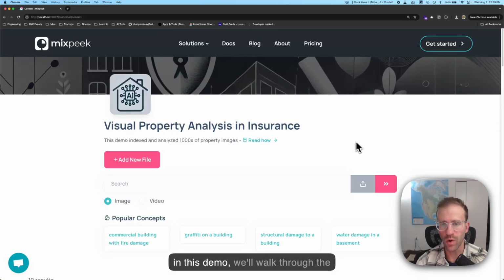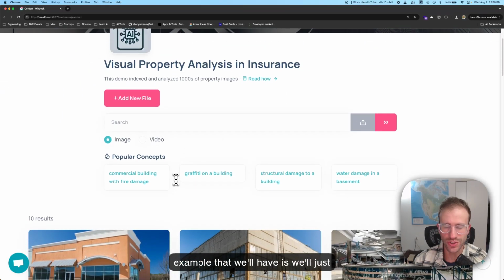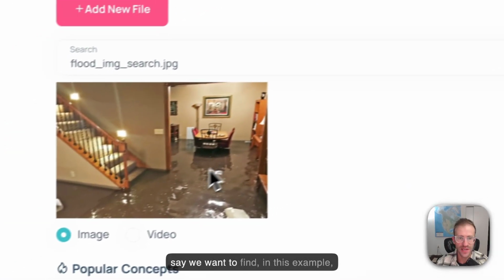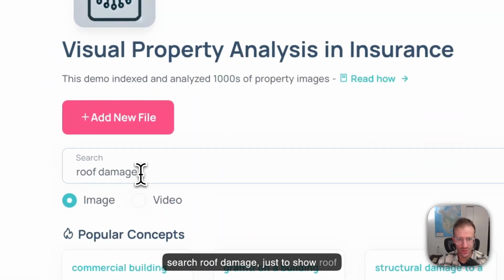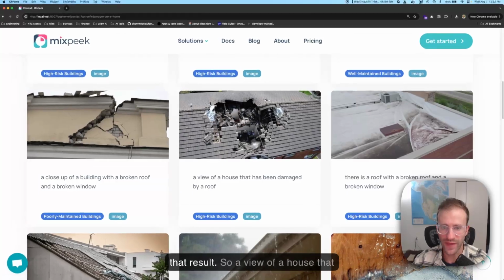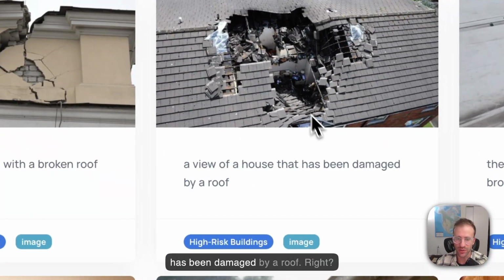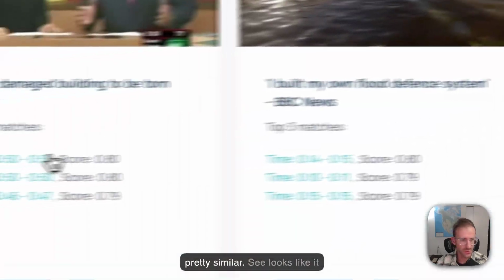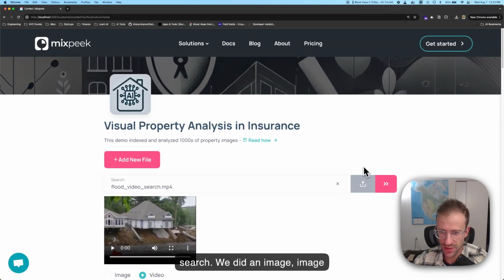Video Intelligence for Insurance Premium Adjustments